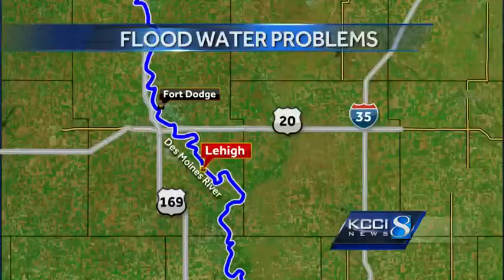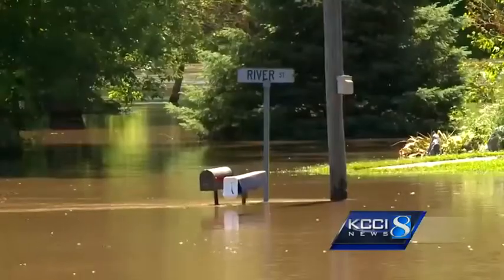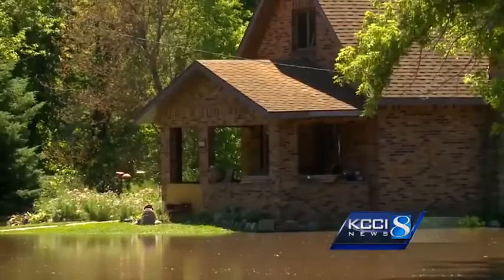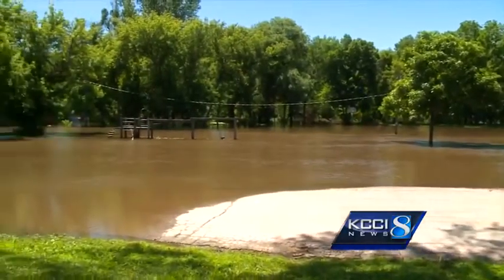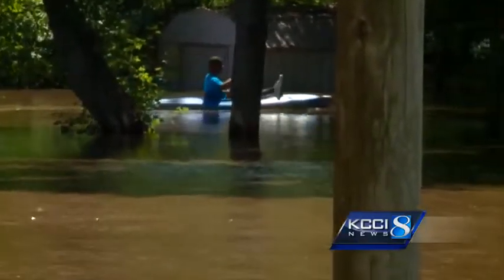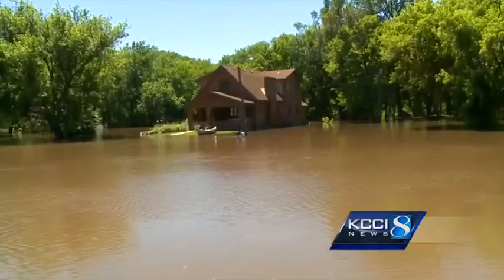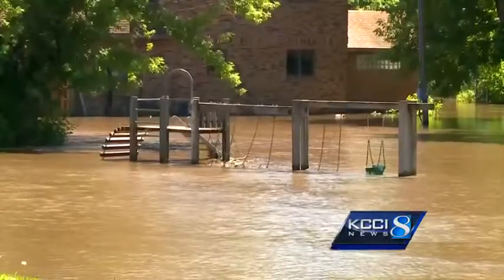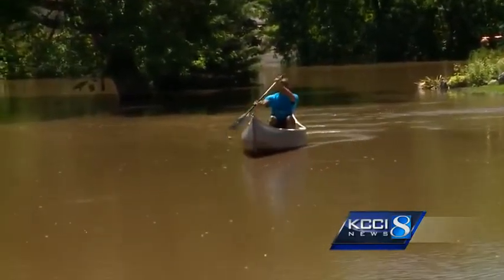Flooding means some Iowans face commute by canoe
Heavy rains continue to surge flood water into Iowa rivers.